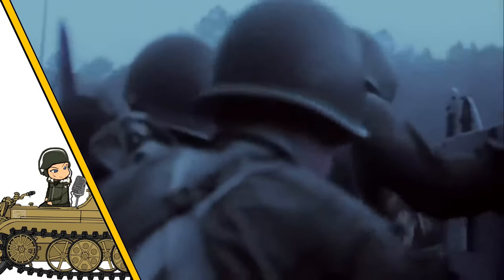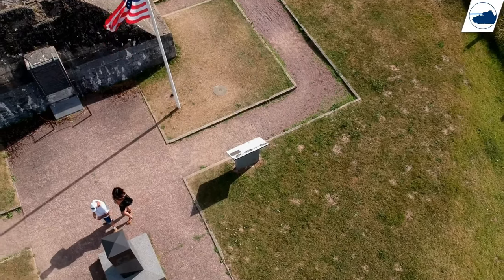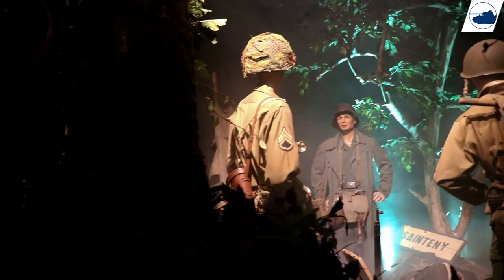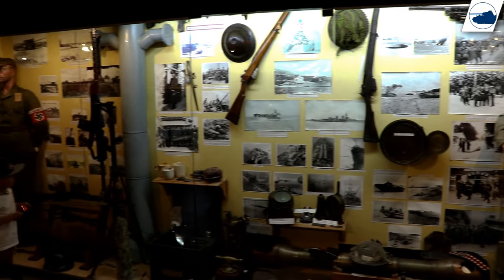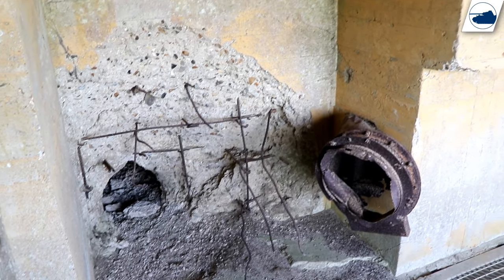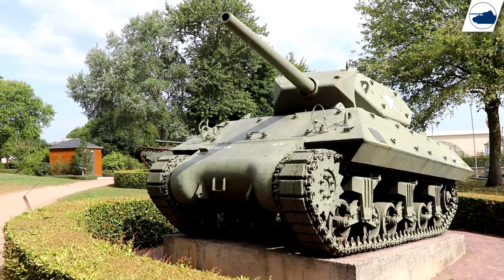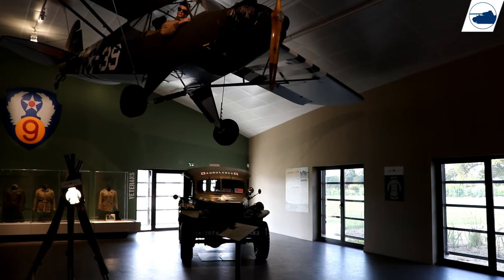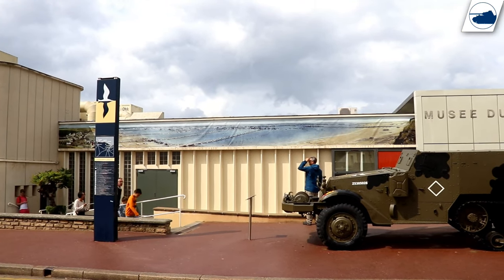Top 10 Normandy WW2 Museums.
■ Wikipedia
■ tanks-encyclopedia
■ preservedtanks
■ pantser.net